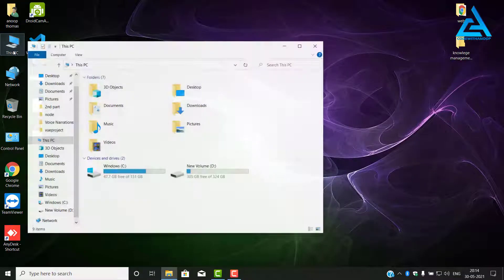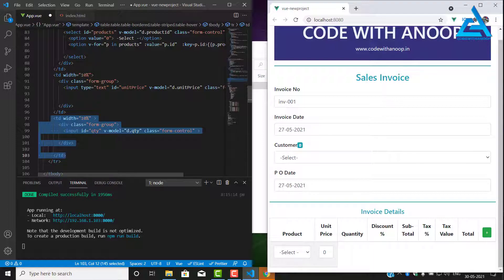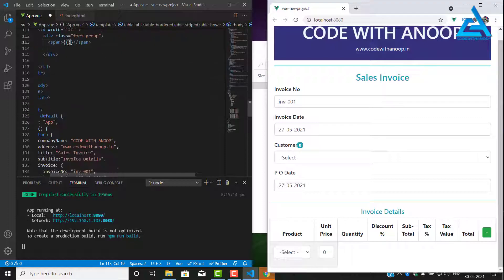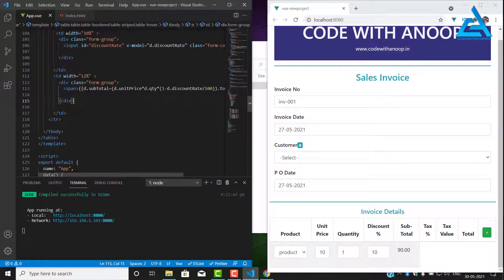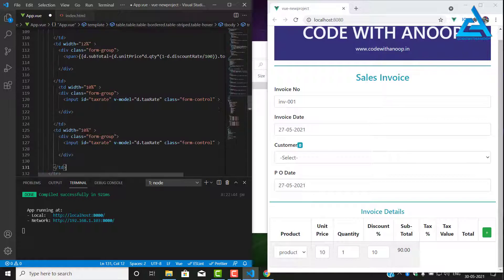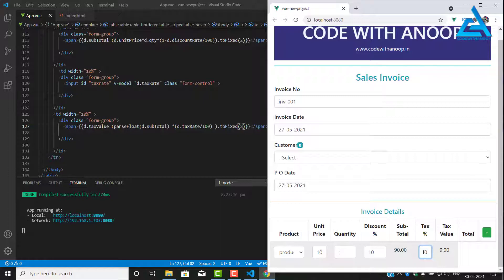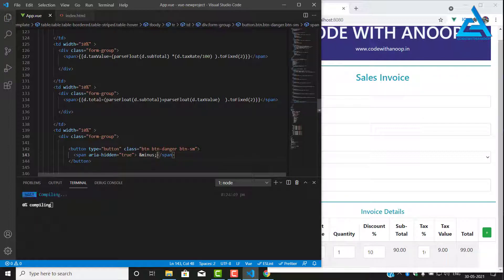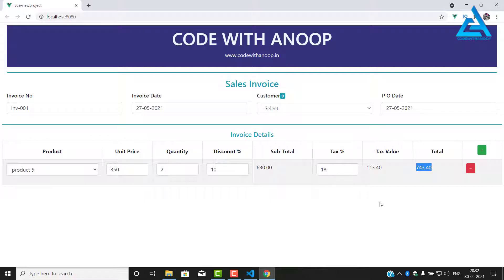Invoice App in vue3 using visual studio code| How to make an invoice app in vue.js?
Learn how to make an Invoice app in Vue3, I will show you how we can make a simple but beautiful invoice in vue3 with bootstrap CSS. This is the 3 part.
This uses the Modern JavaScript with Vue JS

A Javascript vue3 Project